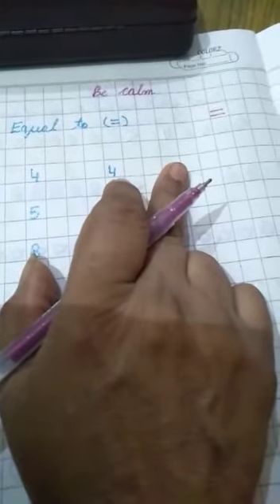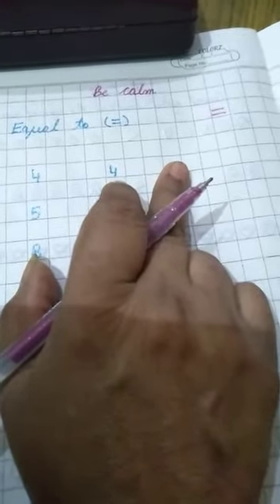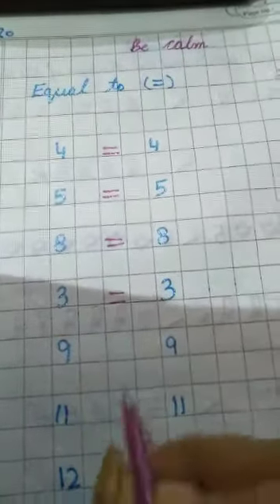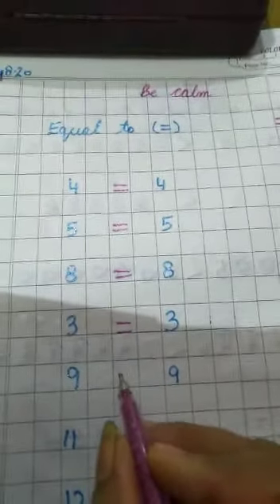Put the sign of "=" - Maths | Class KG